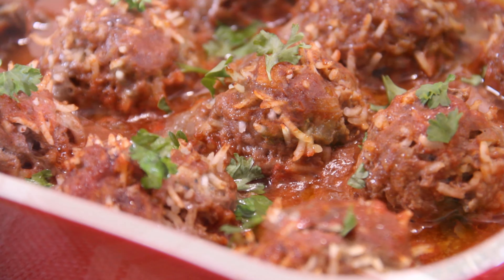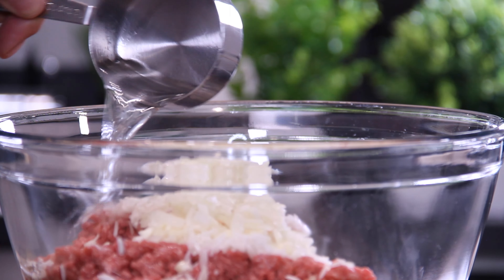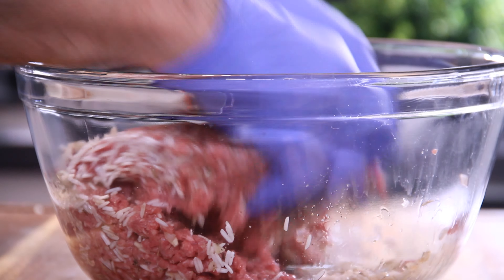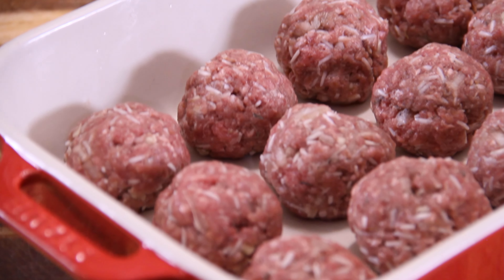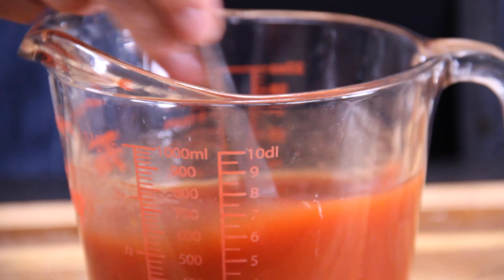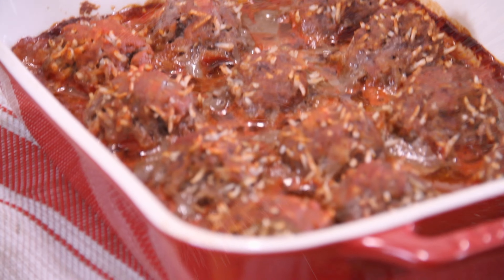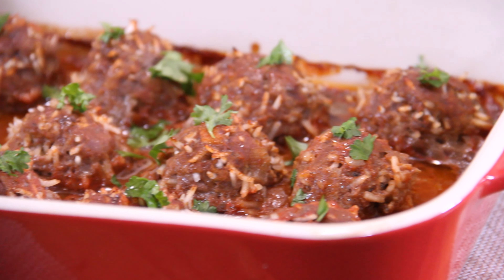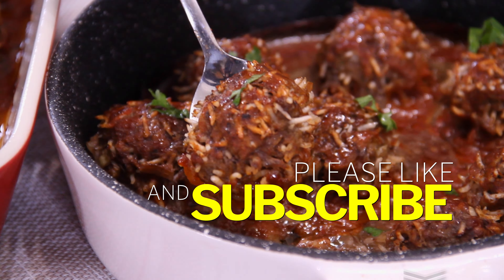SAVING Money Never Tasted So Good: Easy Budget Porcupine Meatballs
In this video, we're bringing you a fantastic recipe for Penny Pincher Porcupine Meatballs in Rich Tomato Sauce. If you're looking for a budget-friendly yet delicious meal that will satisfy your taste buds, you've come to the right place!

Our Penny Pincher Porcupine Meatballs are packed with flavor and perfectly complemented by a luscious tomato sauce. These meatballs are made with a clever twist using rice, which adds a delightful texture and helps stretch your budget. Not only are they affordable, but they're also incredibly easy to make.

Join us as we take you step by step through the process of creating these mouthwatering meatballs. From shaping the meat mixture into adorable porcupine-like balls to simmering them in a rich tomato sauce, we'll guide you every step of the way.

Whether you're cooking for yourself, your family, or hosting a gathering on a budget, these Penny Pincher Porcupine Meatballs will impress everyone without breaking the bank. The combination of juicy meatballs and the tangy tomato sauce will have your taste buds dancing.

Get ready to enjoy Penny Pincher Porcupine Meatballs in Rich Tomato Sauce like you've never tasted before!

Video Chapters:

0:00 Introduction
0:11 Preparing the meatballs
1:06 Making the meatballs
1:32 Preparing the sauce
2:07 Baking
2:35 Garnish and conclusion

1 pound lean ground beef
1⁄2 cup long grain rice
3 cloves chopped garlic
1⁄2 small chopped onion
1⁄2 cup water
1 tablespoon Worcestershire sauce
1 teaspoon Italian seasoning
1 teaspoon salt
1 teaspoon ground black pepper

Making the Sauce

15 ounces tomato sauce
1 cup water
2 tablespoons Worcestershire sauce
2 tablespoons sugar
2 tablespoons chopped parsley for garnish

Additional Notes:

Feel free to customize the seasonings in the meatball mixture according to your taste preferences. You can add herbs like parsley, oregano, or basil for extra flavor.

For a healthier twist, you can use lean ground turkey or chicken instead of beef.
To ensure the meatballs hold their shape while cooking, it's essential to thoroughly mix the meat mixture and allow it to rest for a few minutes before shaping them.

If you prefer a spicier tomato sauce, you can add a pinch of red pepper flakes or a dash of hot sauce to give it a kick.

Serve the Penny Pincher Porcupine Meatballs over cooked pasta, rice, or with a side of crusty bread for a complete and satisfying meal.

This recipe is perfect for meal prep or batch cooking. You can make a large batch of meatballs and freeze them for later use. Just thaw them in the refrigerator overnight before reheating.
Feel free to garnish the dish with grated Parmesan cheese and fresh herbs for an extra touch of flavor and presentation.

Leftovers can be stored in an airtight container in the refrigerator for up to 3 days. Reheat them in the microwave or on the stovetop for a quick and delicious meal.
Don't be afraid to experiment with different ingredients or add vegetables like bell peppers or spinach to the sauce for added nutrition and flavor.

Enjoy these Penny Pincher Porcupine Meatballs in Rich Tomato Sauce as a comforting and budget-friendly meal that will surely become a family favorite!